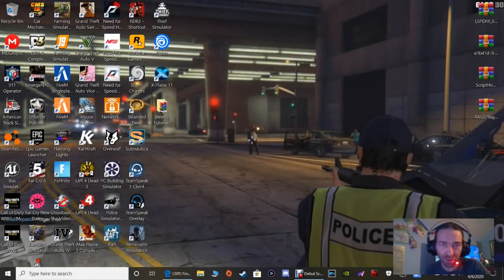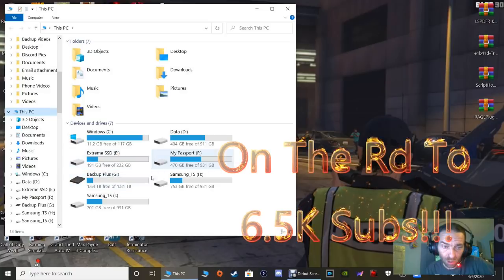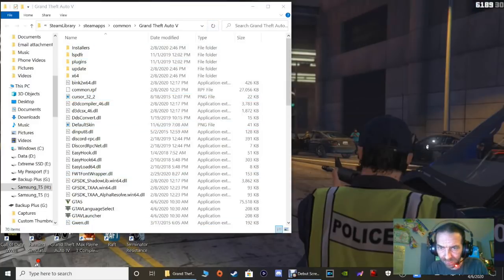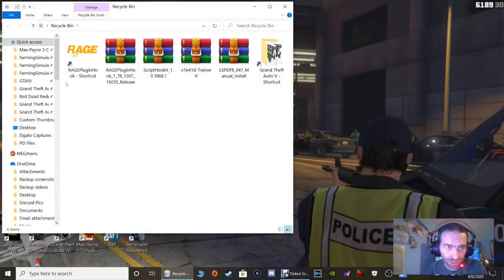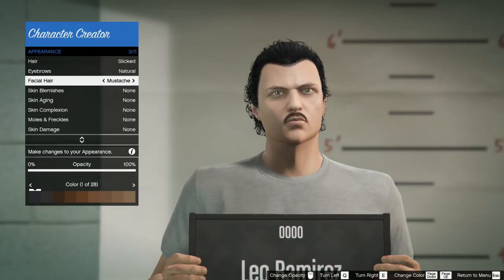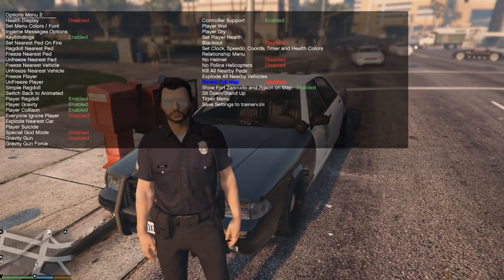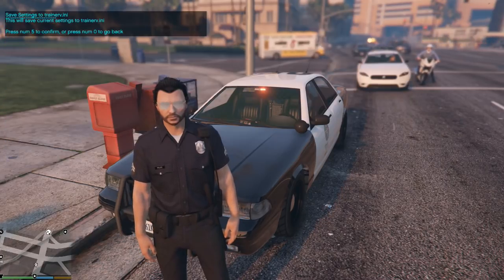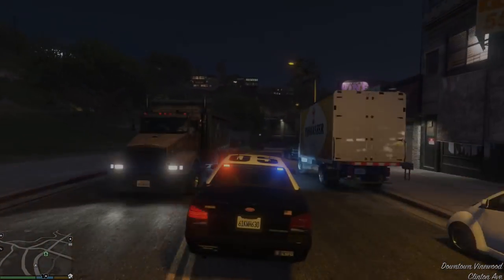How To Install LSPDFR 0.4.7. Full Length Tutorial!!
Welcome back to another LSPDFR tutorial. Today, I'll be showing everyone how to install LSPDFR 0.4.7. This will be a full length tutorial and we will be going into game. These mods are also available in my Google Docs. So with that being said, God bless you all and let's do this!

Stay strong and stand firm...

.Net Framework 4.8. windows 7, 8 and 8.1☆

All LSPDFR mods, vehicle packs, plugins, callouts etc can be found down there☆👇👇👇

My Google Docs☆ Made and played by Criminal Justice😉